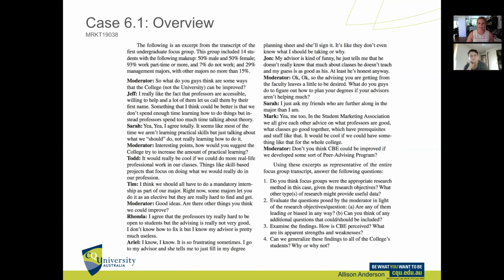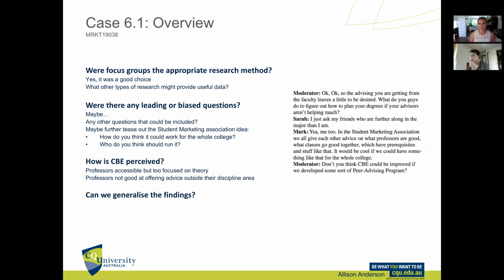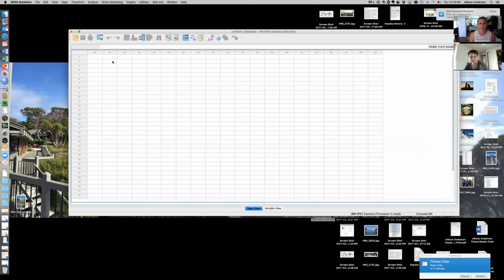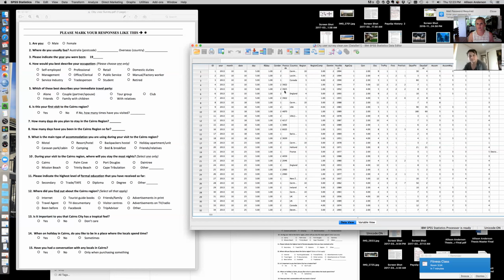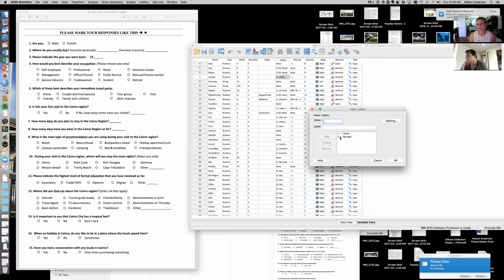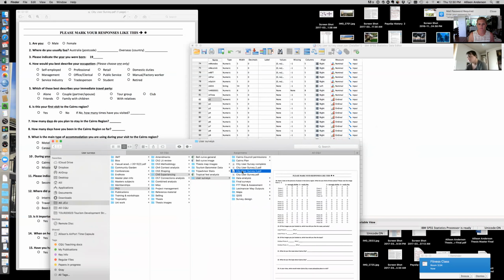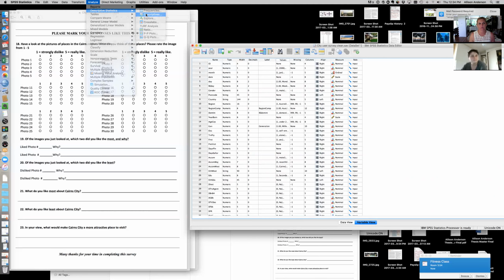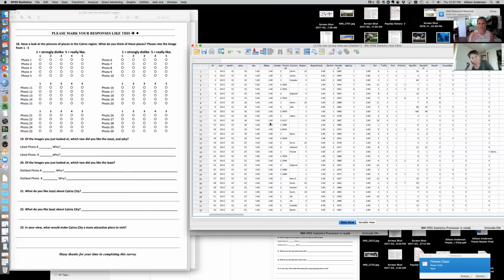MRKT19038 Week 4 case study discussion